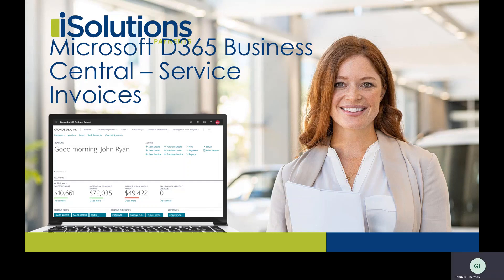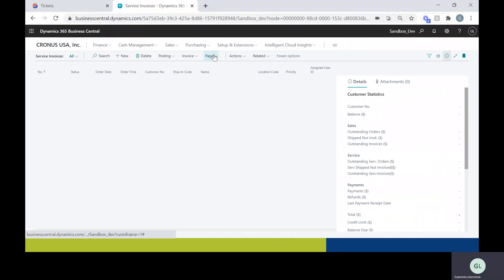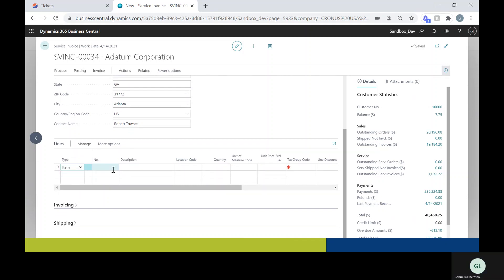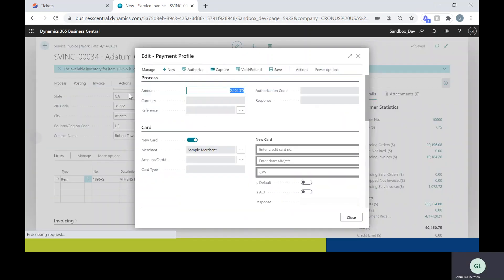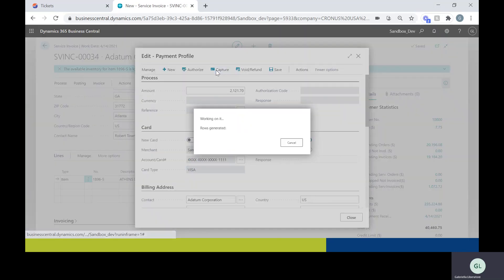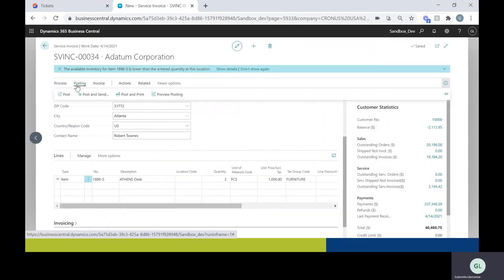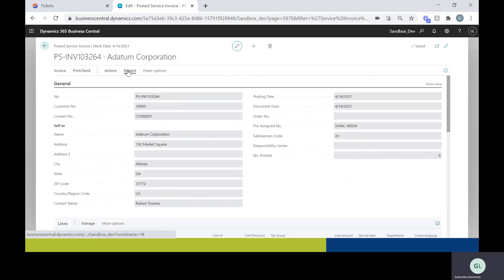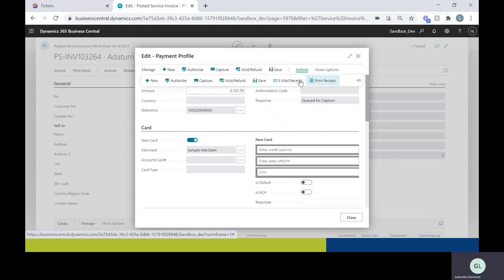Microsoft Dynamics 365 Business Central Service Invoice Payments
Learn how to process credit card payments on Service Invoices directly inside of Microsoft Dynamics 365 Business Central.